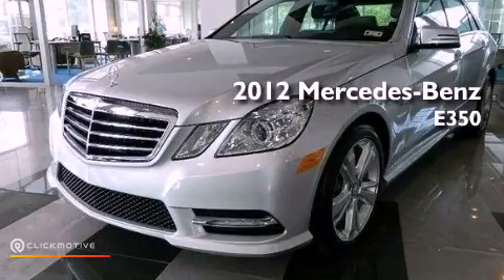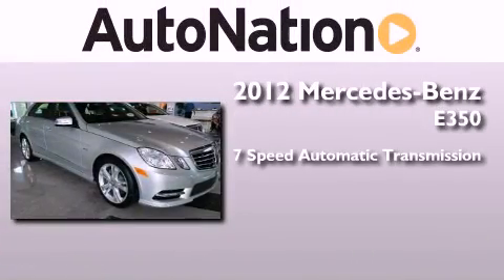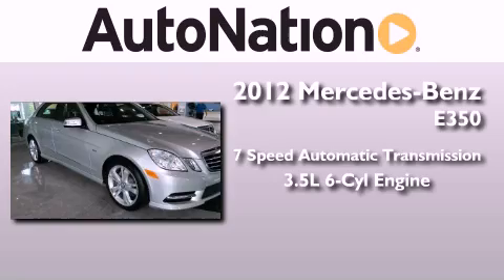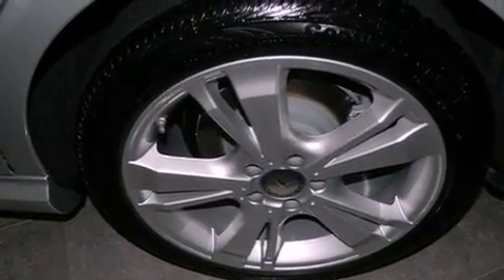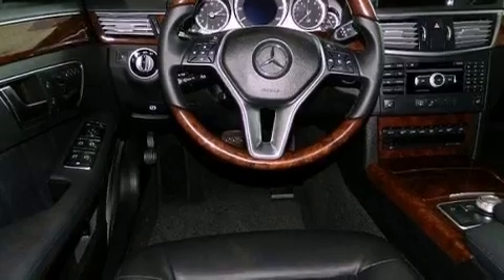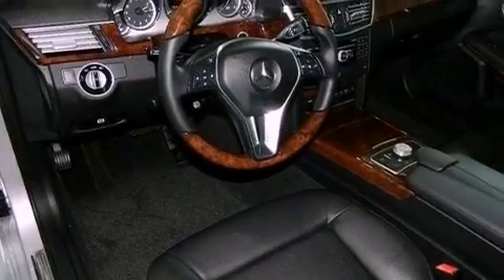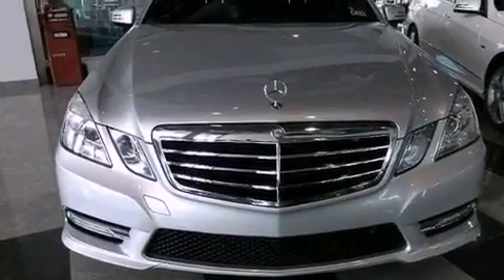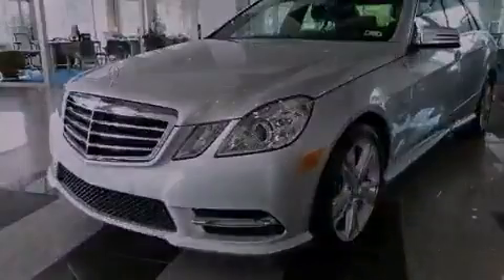2012 Mercedes-Benz E350 Sport Houston TX 77090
Year : 2012
 Make : Mercedes-Benz
 Model : E350
 Engine : Gas V6 3.5L/213
 Trans . : Automatic
 Exterior : Iridium Silver Metallic
 Miles : 5
 Interior : BLACK